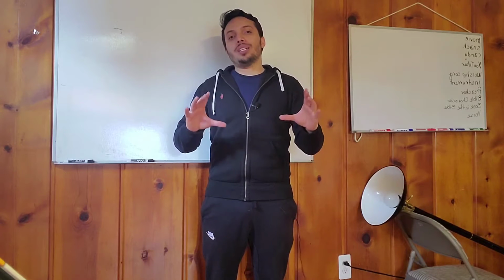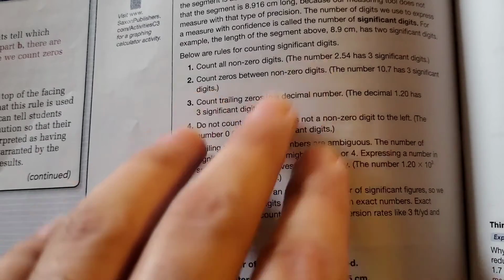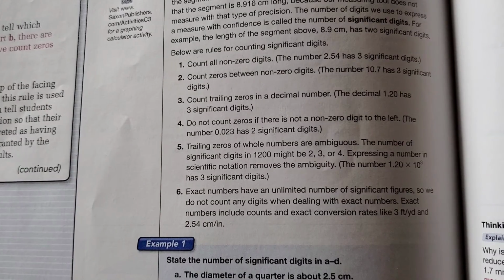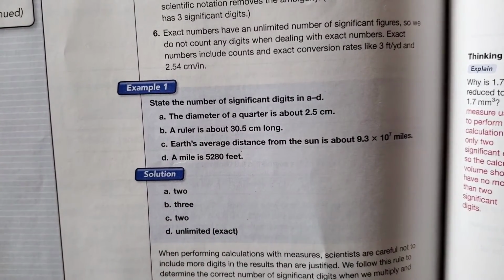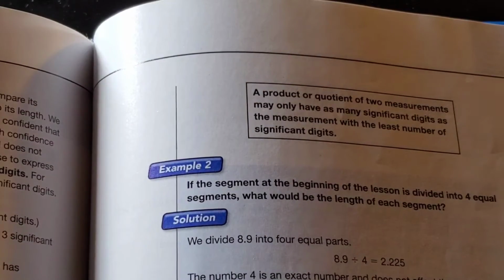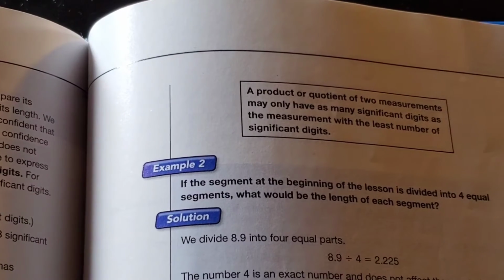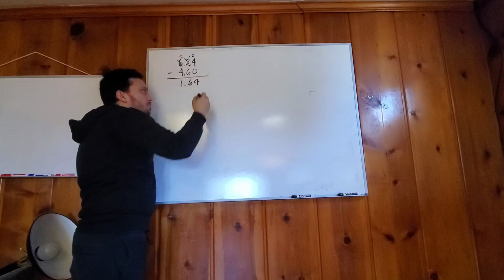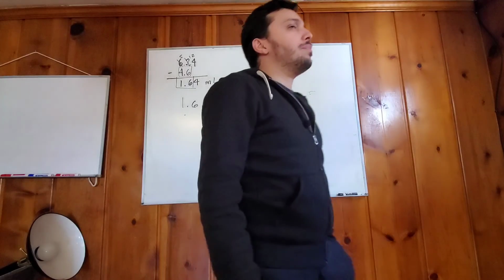Math 8 - Lesson 117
Lesson for Tuesday, April 28th, 2020